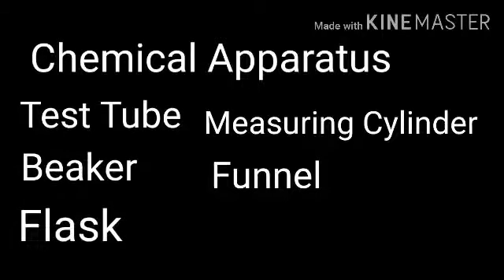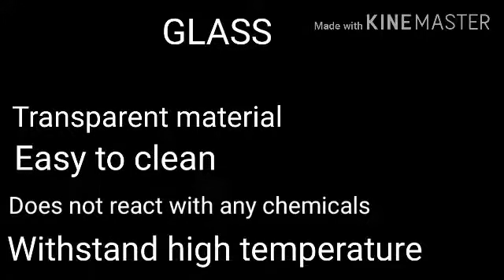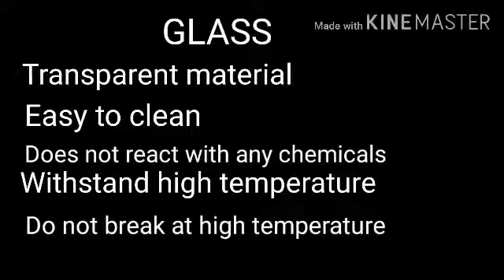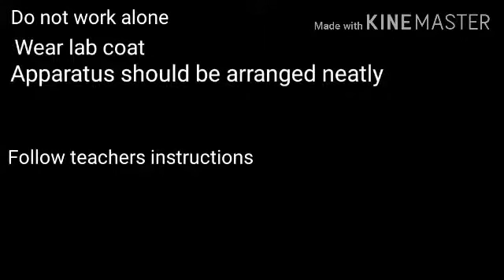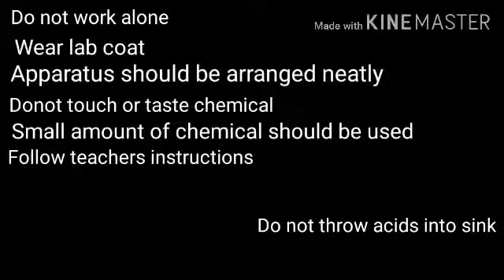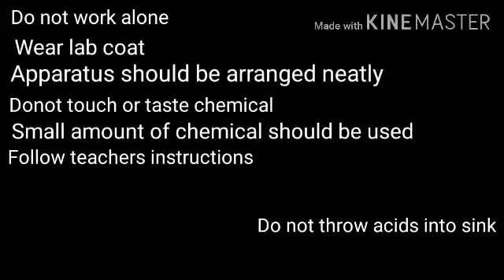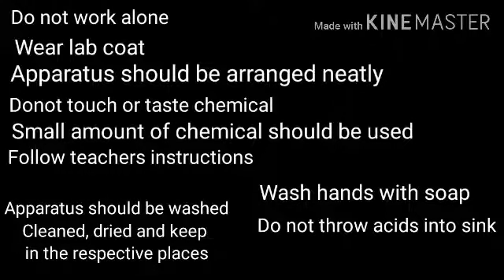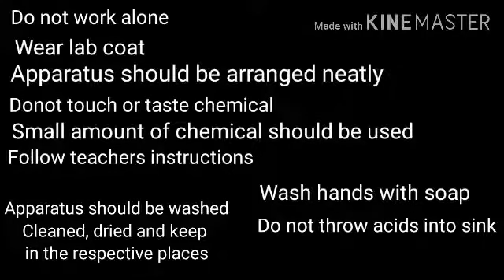Precautions to be taken in Chemistry laboratory //most of the apparatus made of glass why??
Precautions to be take in a chemistry laboratory